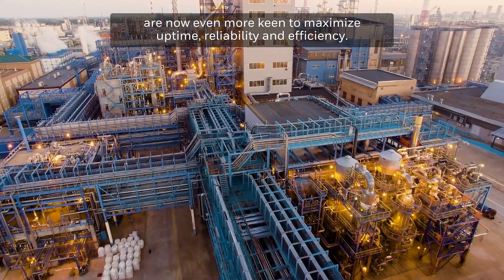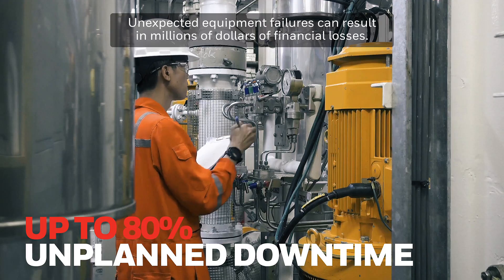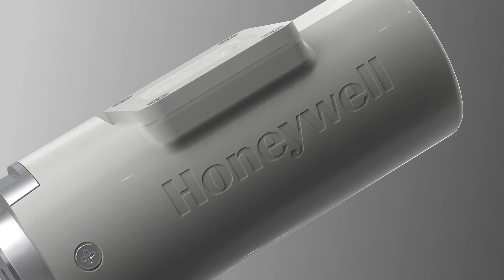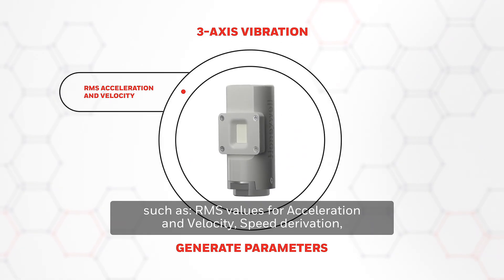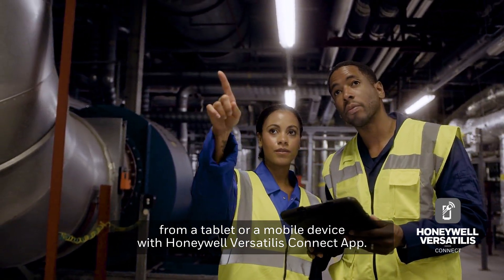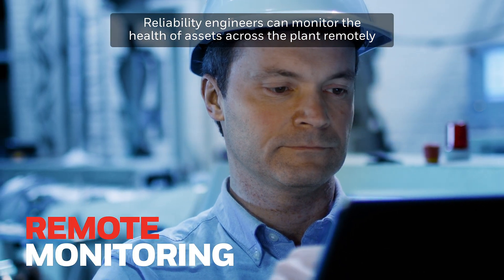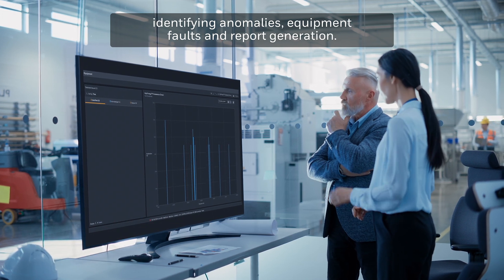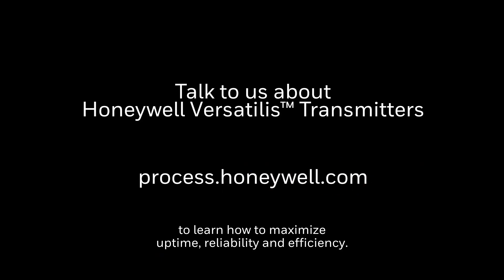Honeywell Versatilis Transmitter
The Honeywell Versatilis™ Transmitter uses the long-range, low-energy LoRaWAN® protocol to efficiently relay data relating to equipment, the environment, and gaseous emissions over large areas. It also supports BLE communications for quick and reliable configuration and troubleshooting.

The transmitters combine best-in-class MEMS (micro electro-mechanical system) based sensing technology with a low-power design, open & secure wireless communication technologies, and user-friendly installation and operation.